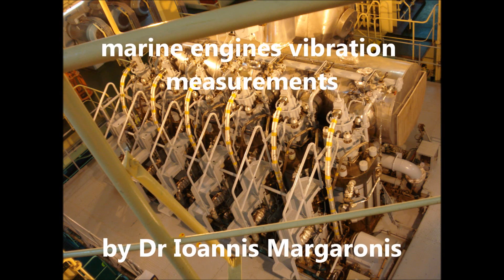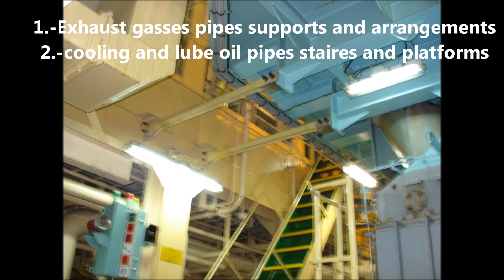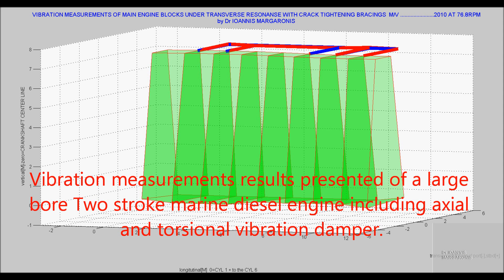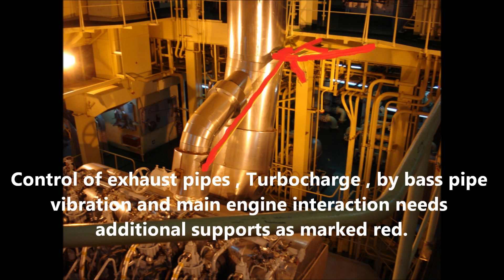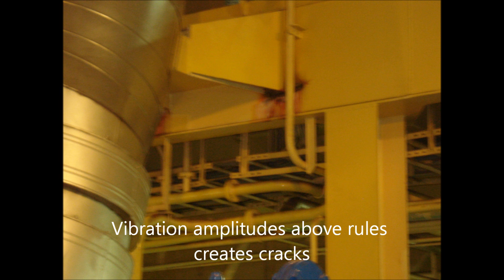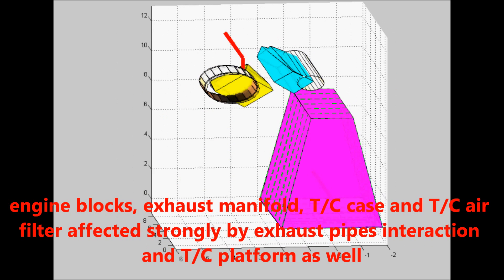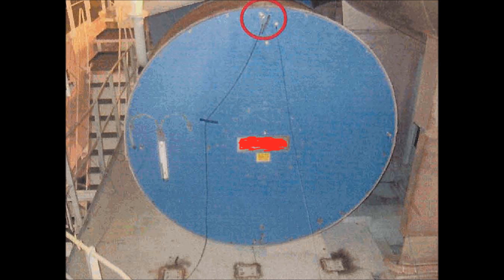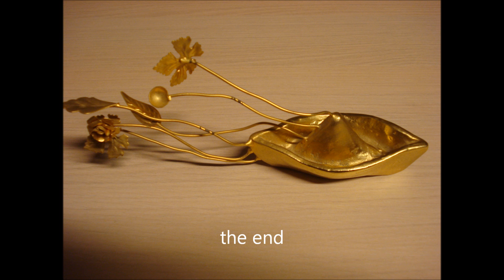marine main engines vibration measurements